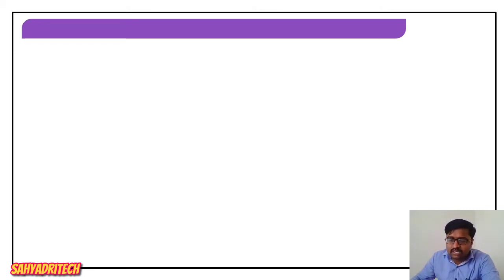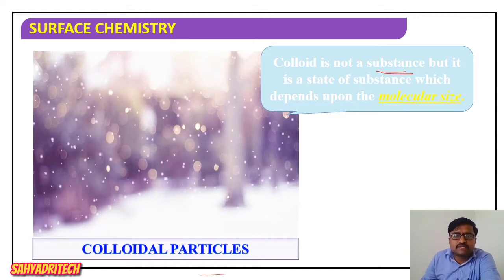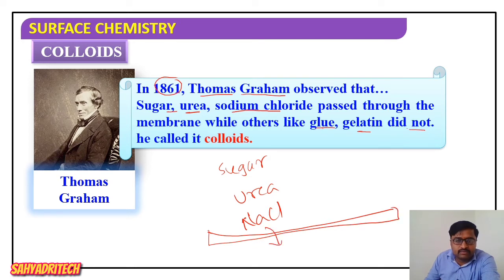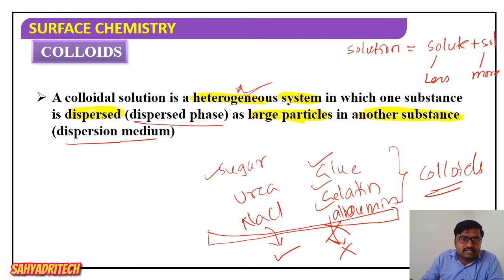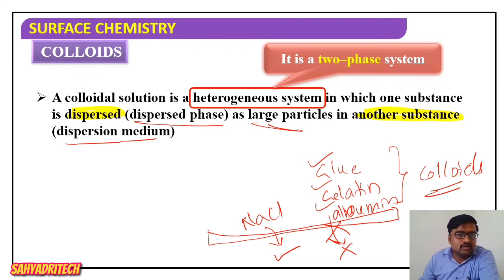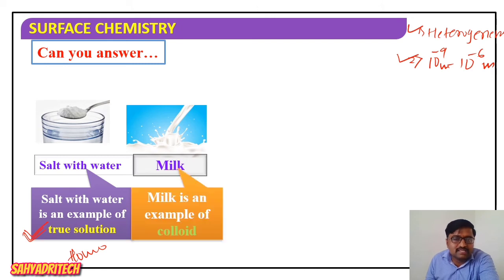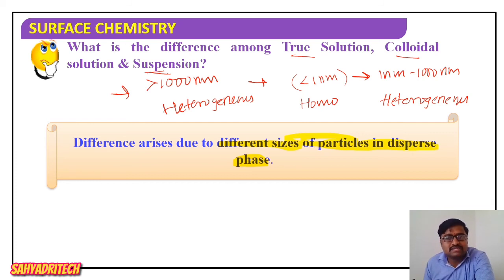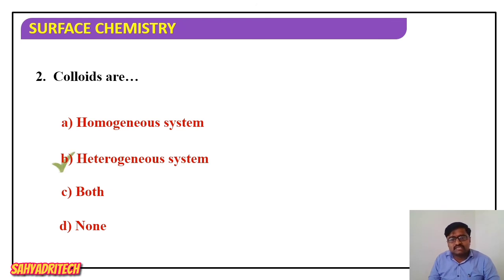Prof.B.Jain|PU2|Surface chemistry|Colloids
Colloids